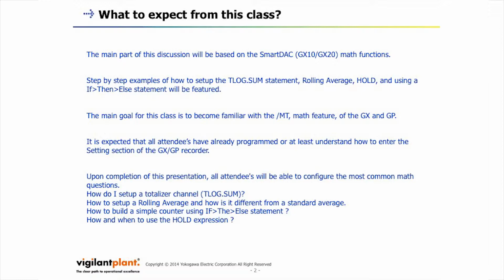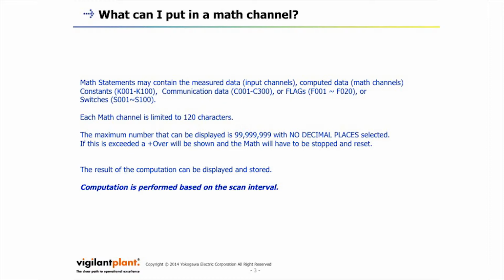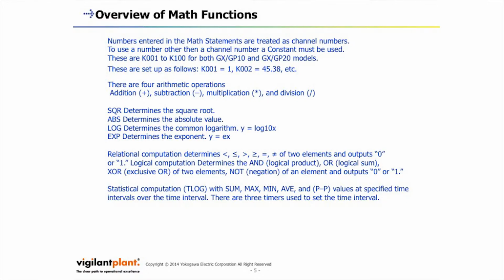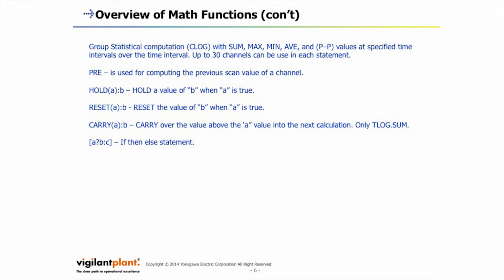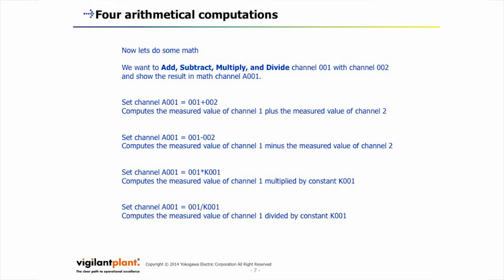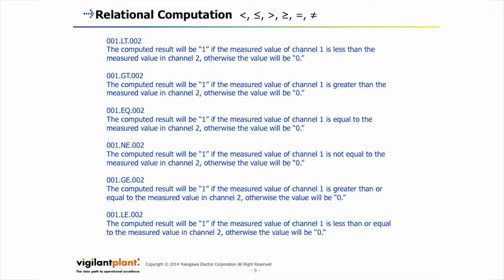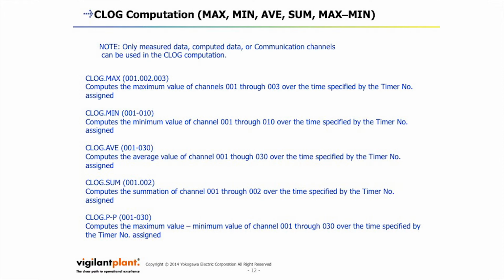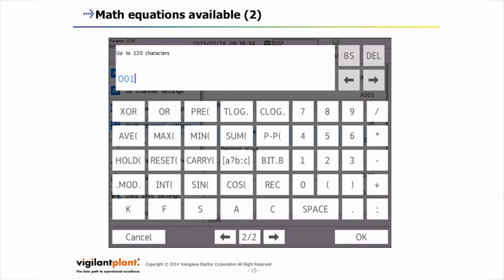Math Operations Smart DAQ Recorders